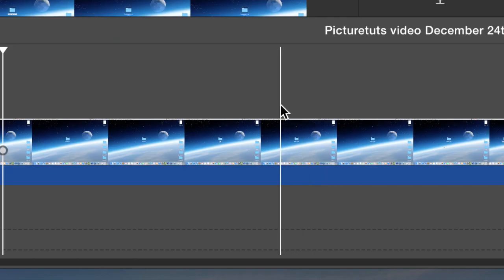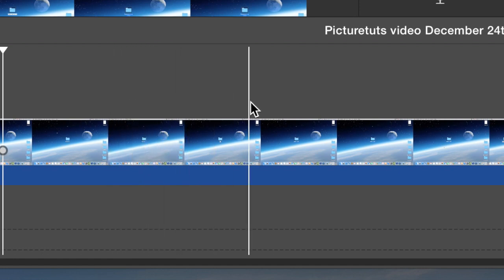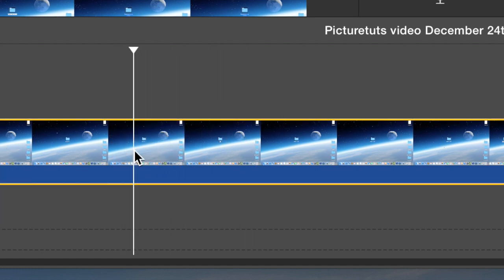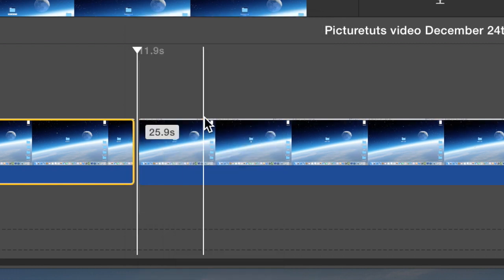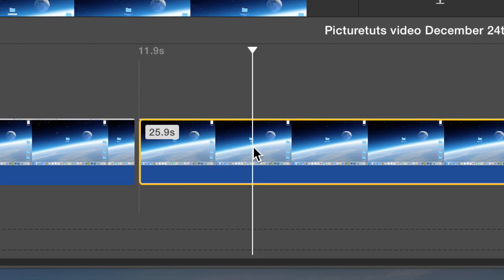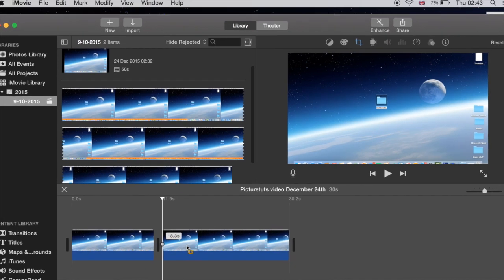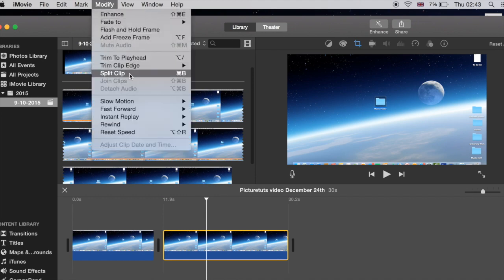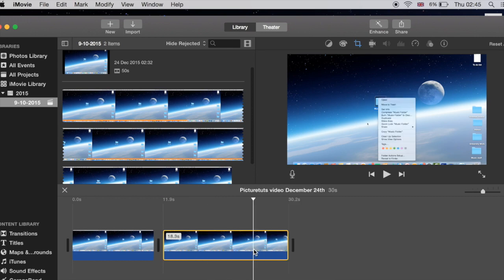iMovie - How To Split A Clip In iMovie 10.1.2 2017 (EASY) - iMovie Cut Clip Tutorial for Beginners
How to split a clip in iMovie 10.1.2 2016. This quick & easy tutorial will show you how to effortlessly split clips within your movie timeline which makes it much easier to specifically edit certain parts of your production.

To split a clip in your iMovie timeline, simply use your pointer to position the playhead over the section that you'd like to trim and then right click and select 'Split Clip'. Alternatively you can press Command + B which will also split the clip.